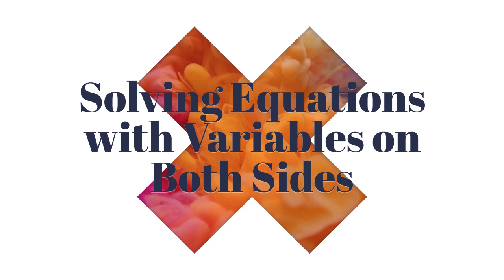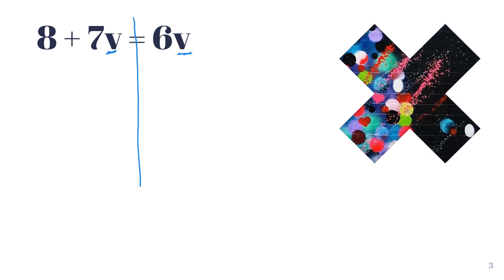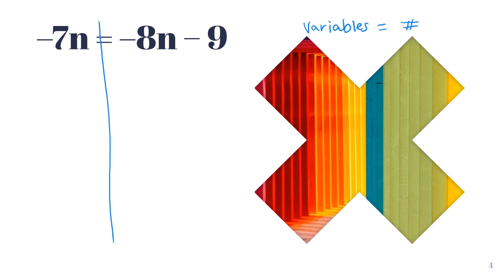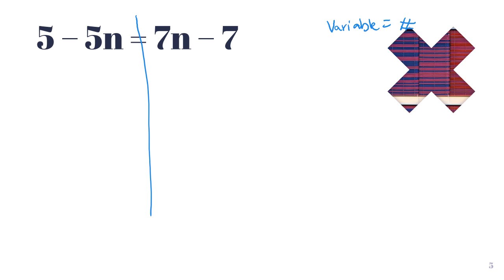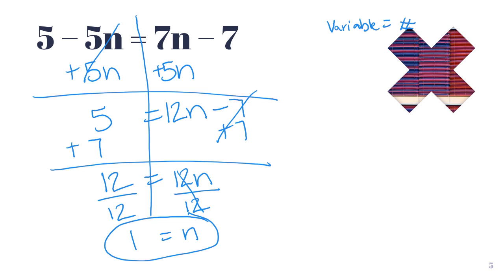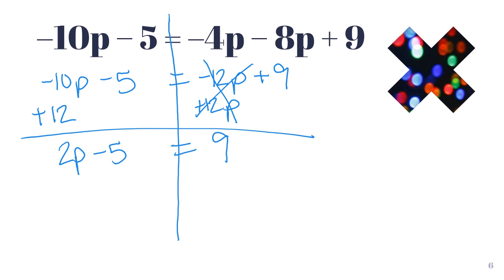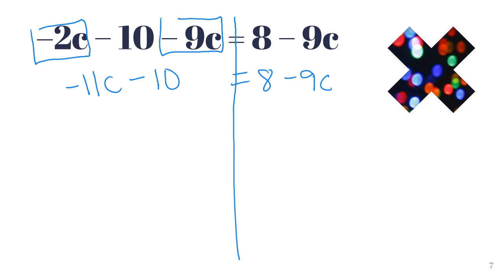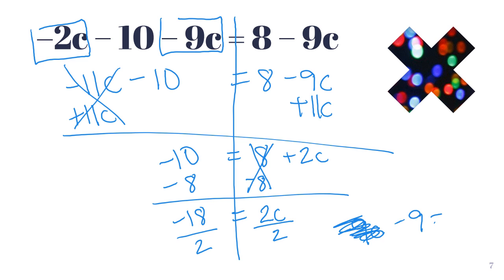Solving Equations with Variables on Both Sides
In today's video lesson we will learn how to solve equations with  variables on both sides of the equals sign by combining like terms